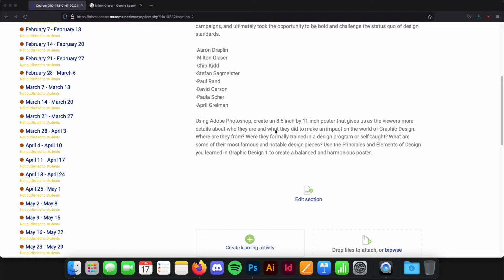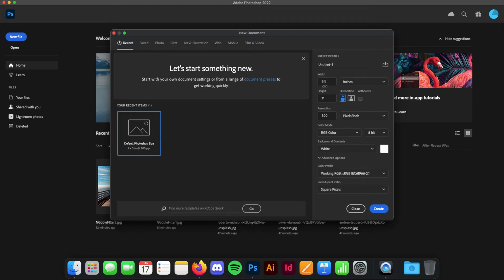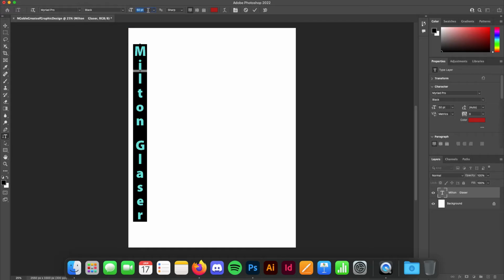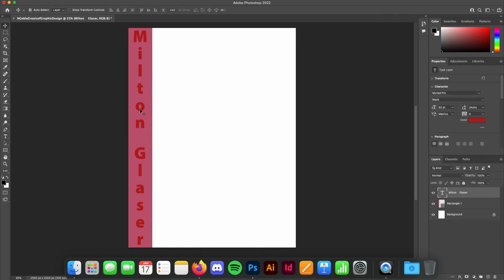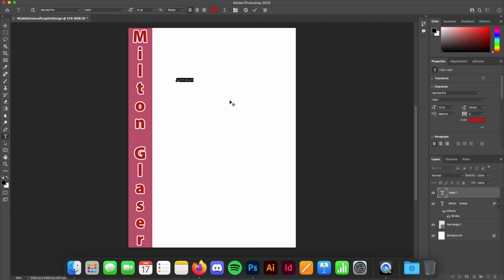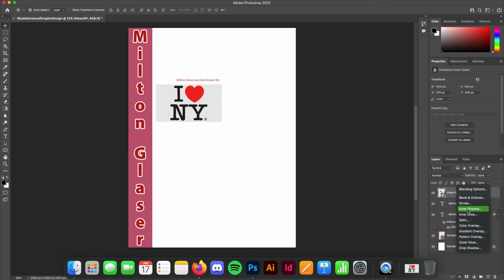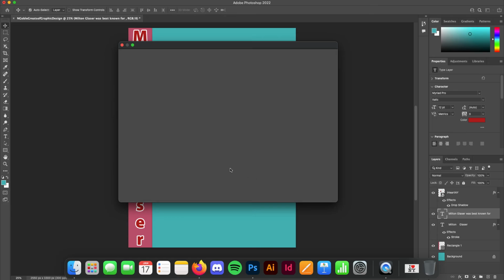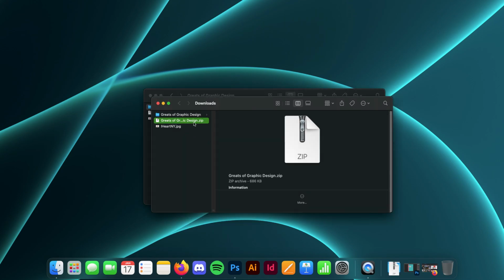GRD-142 (Graphic Design 2) - Assignment #2: The Greats of Graphic Design Assignment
Alamance Community College
GRD-142 (Graphic Design 2)
Assignment #2: The Greats of Graphic Design Assignment